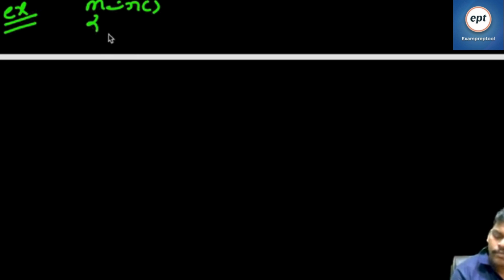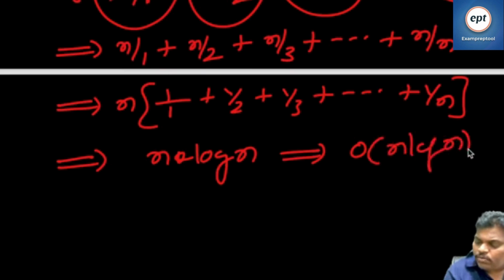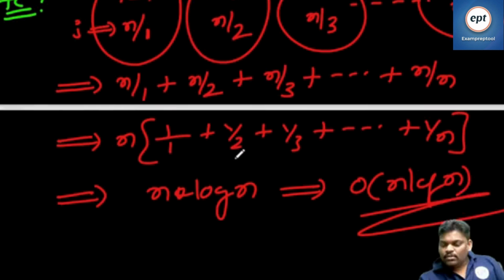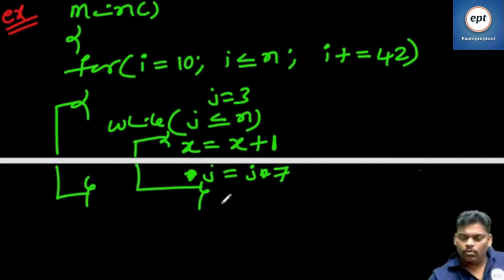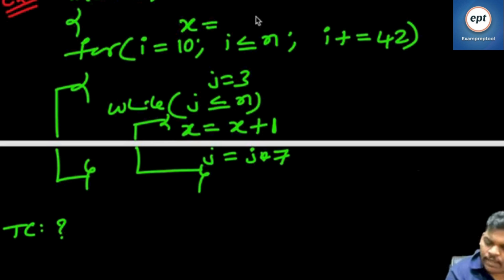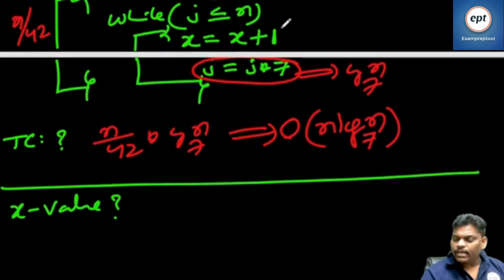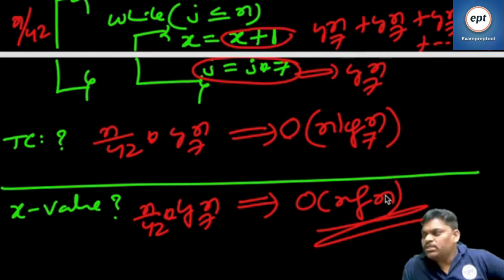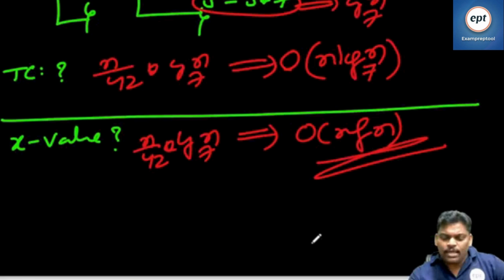Algorithm Full Course | Lecture -9 | GATE CSE | GATE DA | DSA COURSE | PLACEMENT COURSE | PSU EXAM